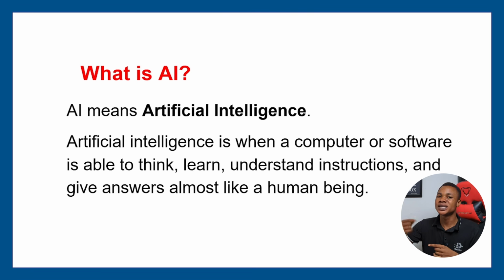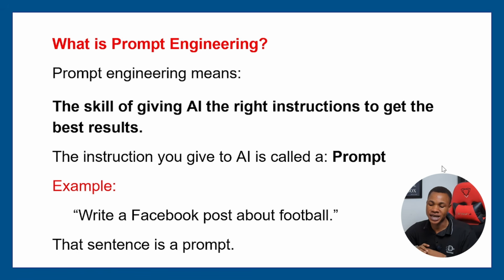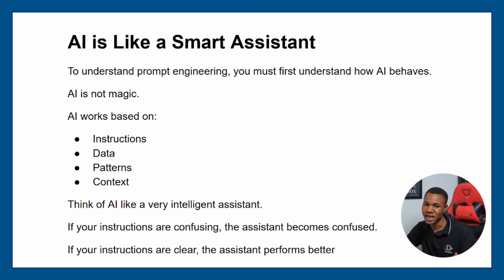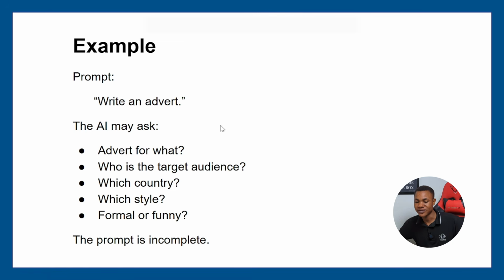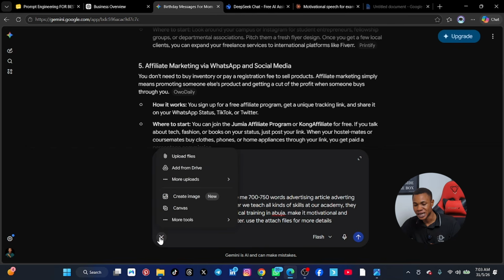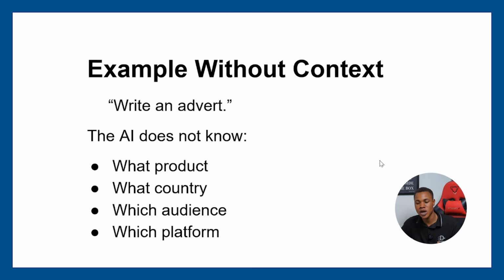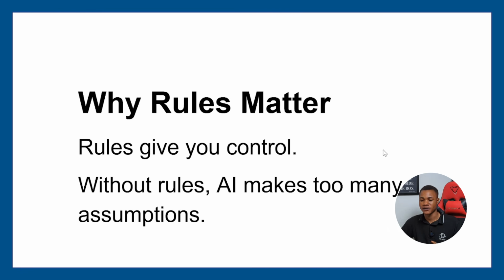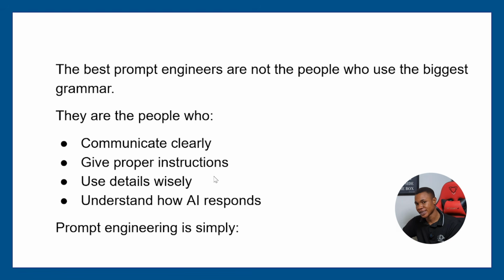Ai Prompt Enginering Course for Text Part 1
AI PROMPT ENGINEERING COURSE – PART 1 (TEXT GENERATION)

Welcome to Part 1 of our AI Prompt Engineering Course, where you'll learn how to write powerful prompts for AI text generation. Whether you're a content creator, blogger, copywriter, student, marketer, business owner, freelancer, or researcher, this course will help you get better and more accurate results from AI tools.

Prompt Engineering is one of the most valuable digital skills in 2026. Learning how to communicate effectively with AI can help you create high-quality content, automate tasks, improve productivity, and grow your business.

In This Lesson, You'll Learn:

✅ The Structure of a Good Prompt
✅ How AI Understands Instructions
✅ Common Prompting Mistakes to Avoid
✅ Prompt Templates for Different Use Cases
✅ How to Generate Better Articles, Emails, Scripts, and Social Media Content